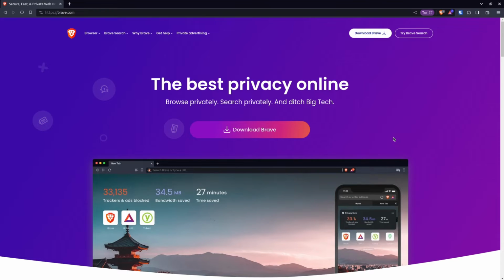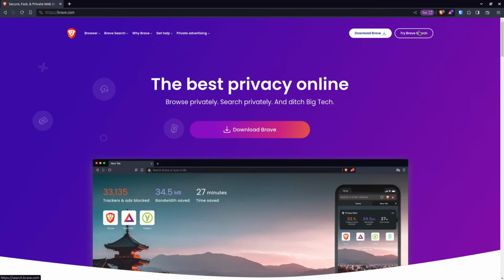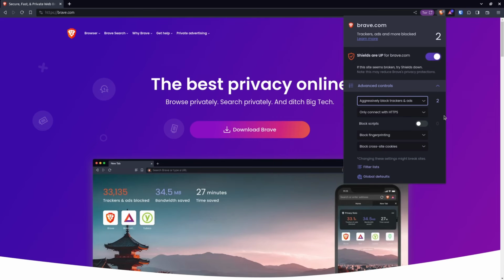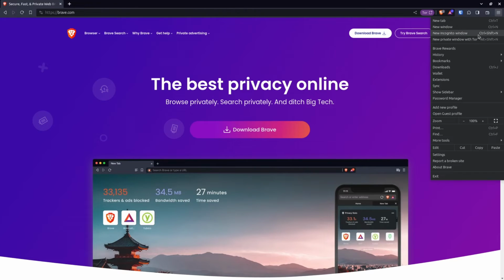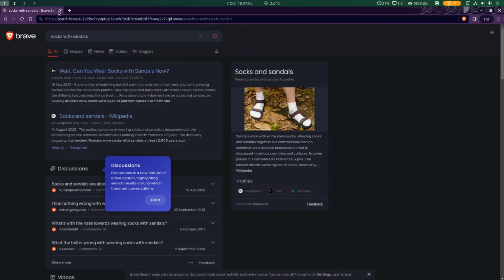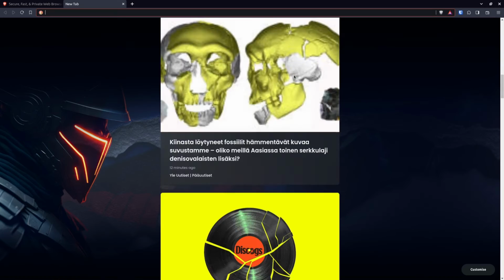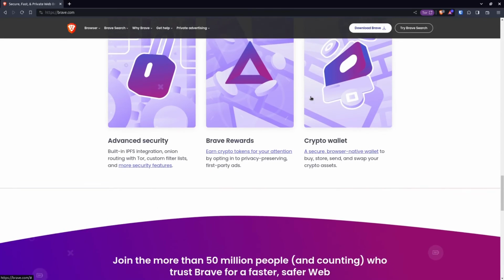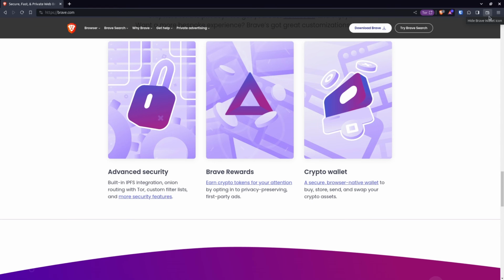Brave Browser after 1 month - Is it really the best browser?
So I used Brave Browser for a month. In this video, I discuss my experiences with it and how much I made from Brave Rewards.